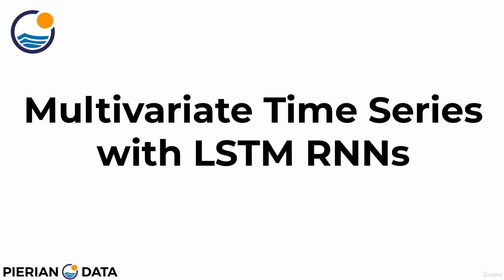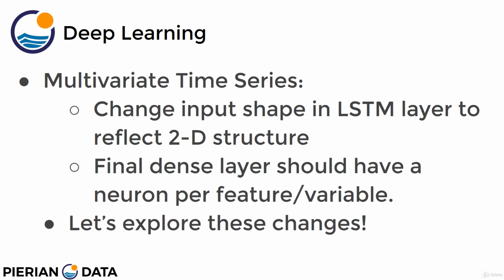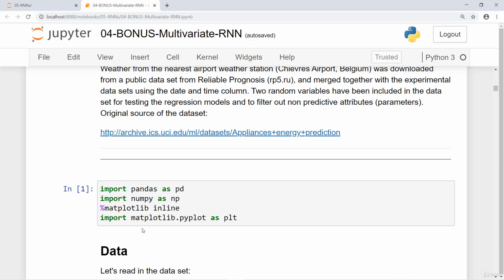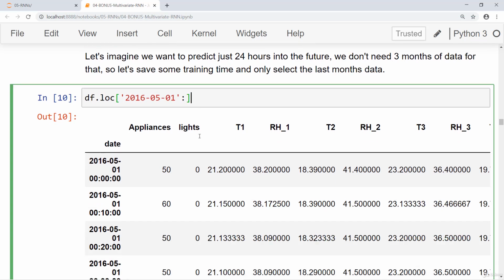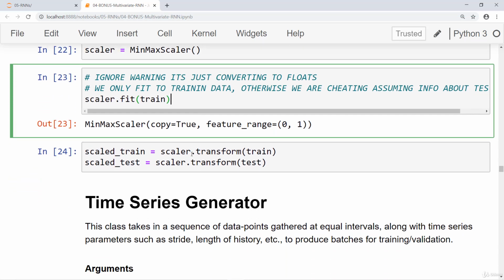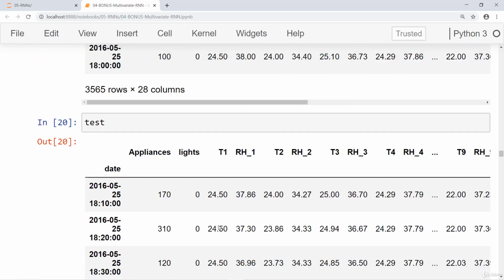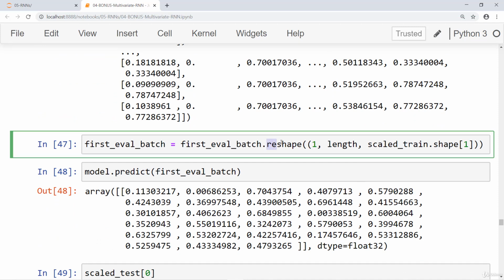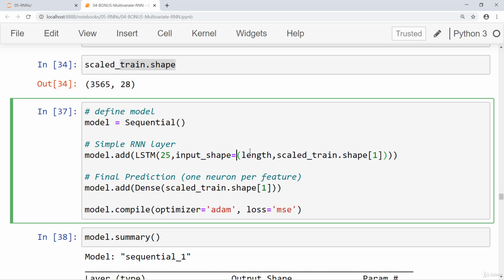85. Bonus Multivariate Time Series RNN and LSTMs